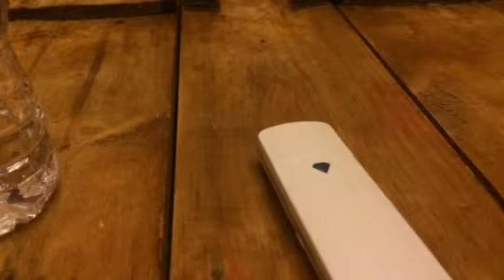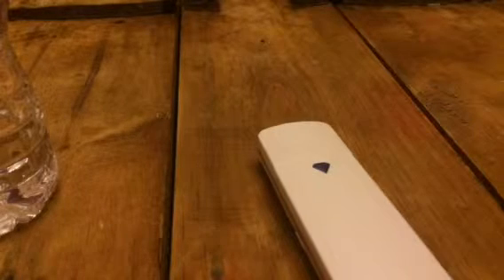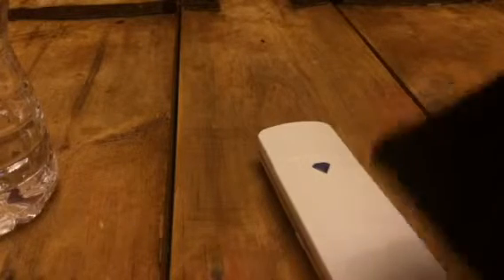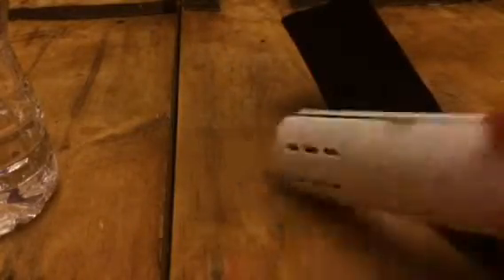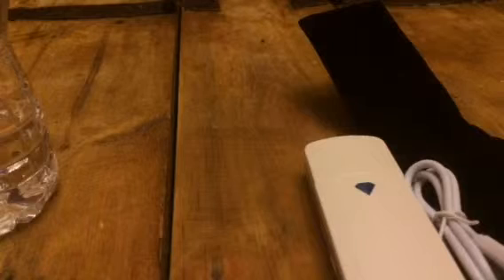Ocheetech Facial Sprayer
I just love this mini facial sprayer from Ocheetech. I love it in the summer months especially. Living in Oklahoma, our summers get really hot and humid. I love having this sprayer to carry around with me. When it get’s hot and sticky out I just pull out this sprayer and cool myself down. It shoots out a very fine mist, so you are not getting drenched from it. It’s just a very thin layer of moist pray that you can coat your face, neck, hands, whatever. It does provide some moisture though, cools you off a little, and feels great on the skin. It’s really easy to load, it comes with a dropper to fill up the tank. You simply charge it up and it lasts a long time. Everything comes in a black velvet carrying case so you can easily carry it around with you. When I fill mine up I add a couple of drops of essential oils too so it smells great and it’s hydrating my skin and giving me some essential oils all at the same time!! I love it! I received this item complimentary or at a reduced price for my honest review. However, I only recommend products I truly love and use to my readers.